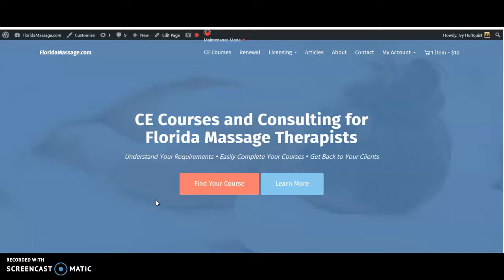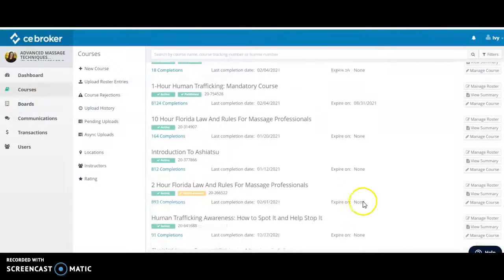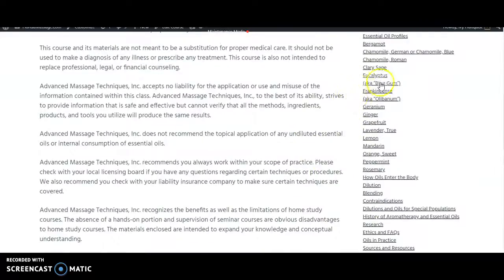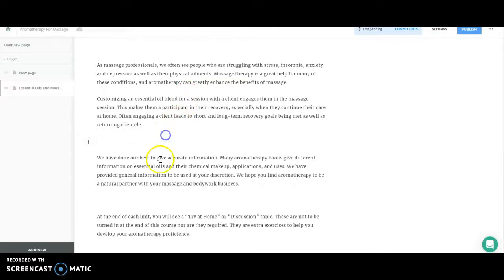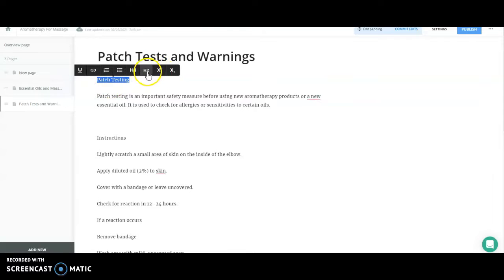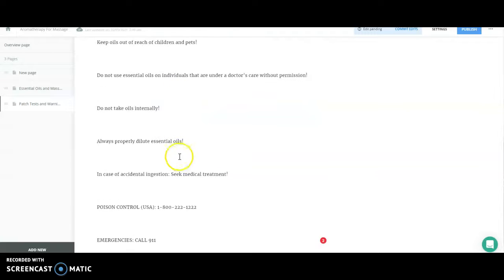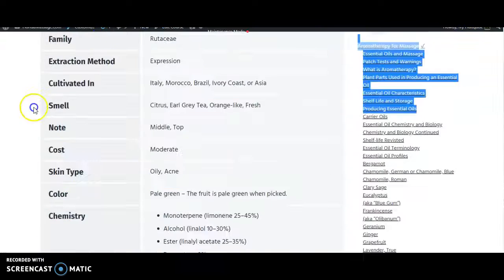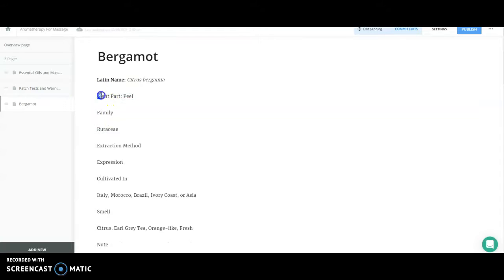Florida Massage to CE Broker